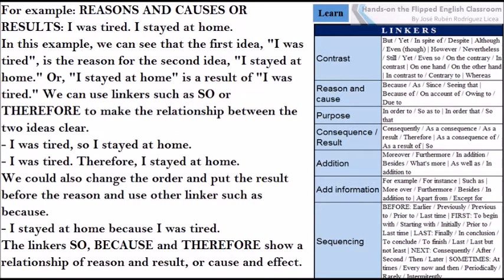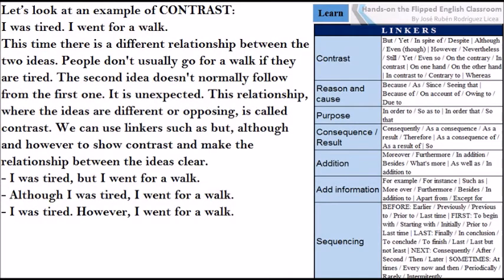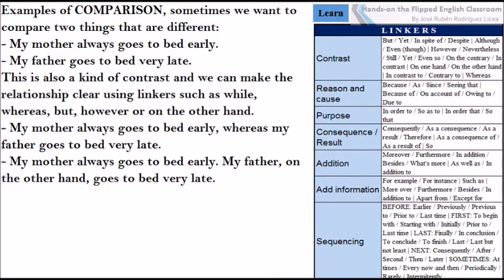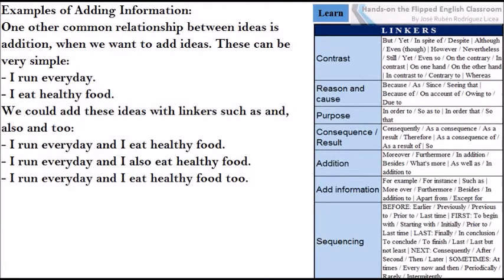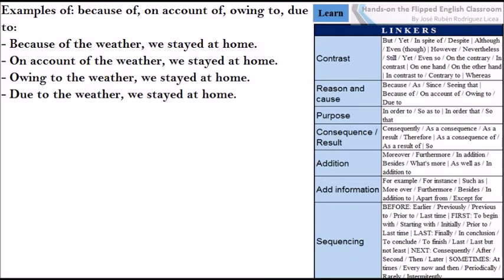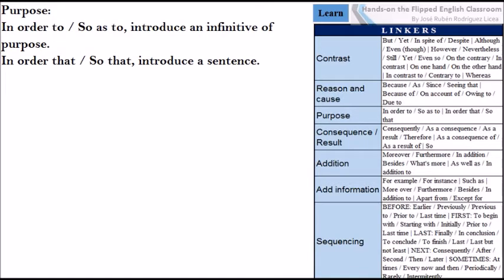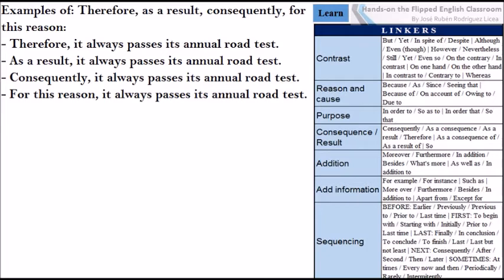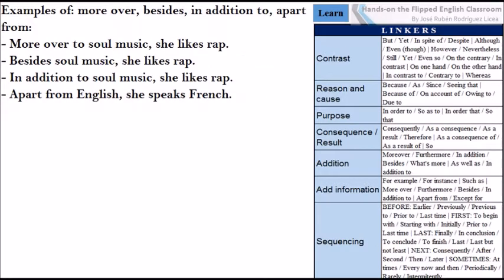Basic I A2 Unit 1 Linkers 11 44min